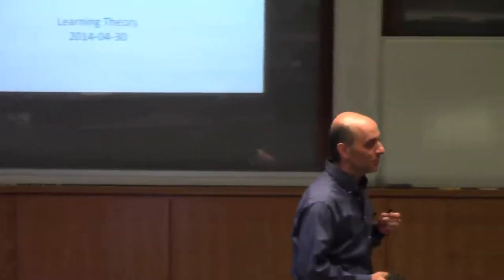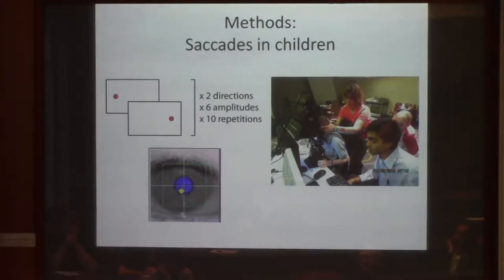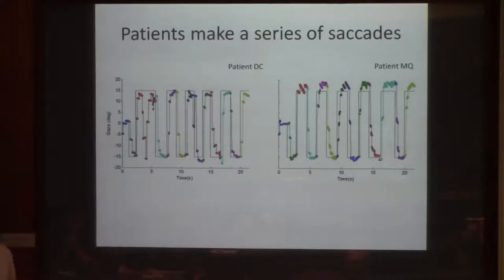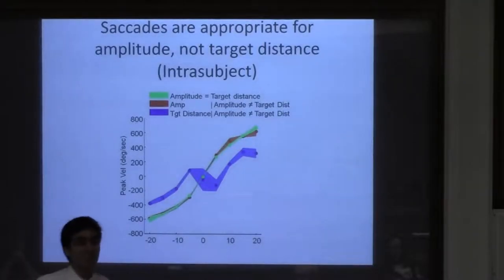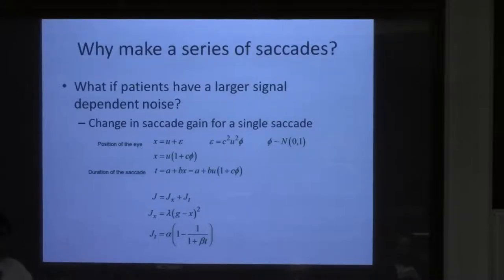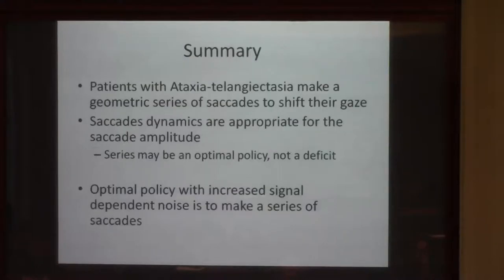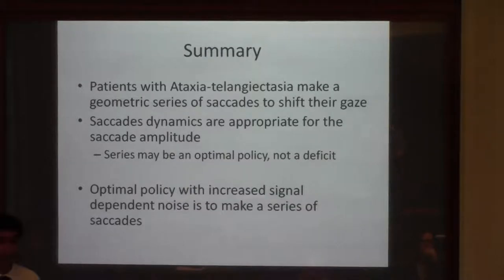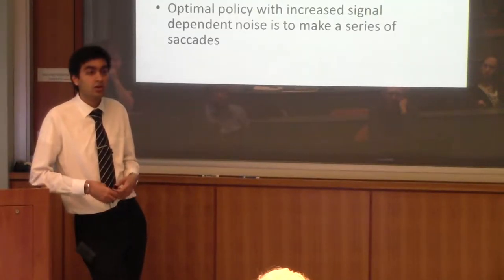Guest Lecture (Optimal Control of Saccades in Ataxia Telangiectasia)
Learning Theory (Pavan A. Vaswani)
Optimal control of saccade generation in patients with ataxia telangiectasia.